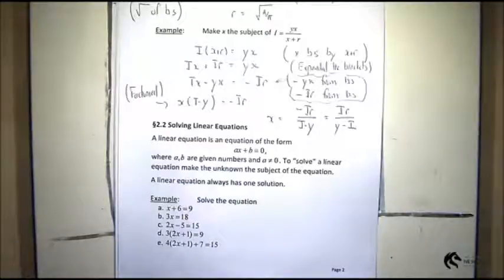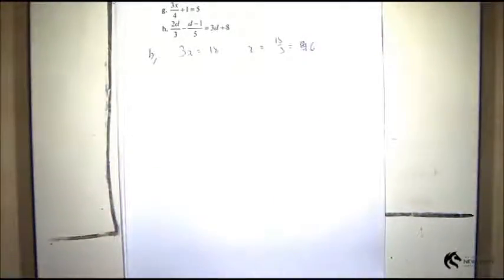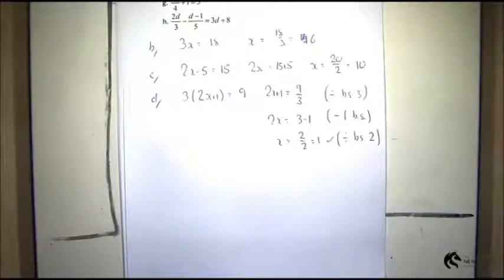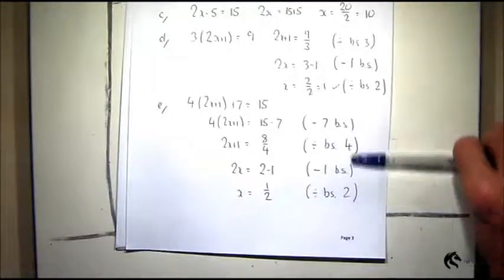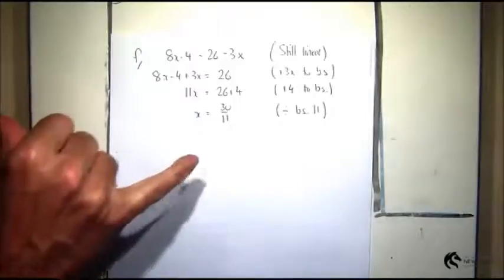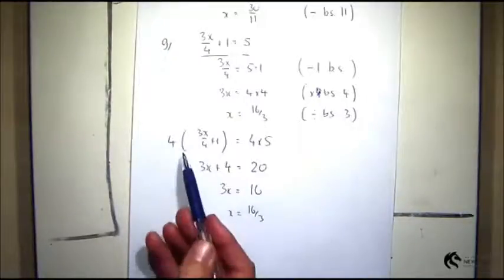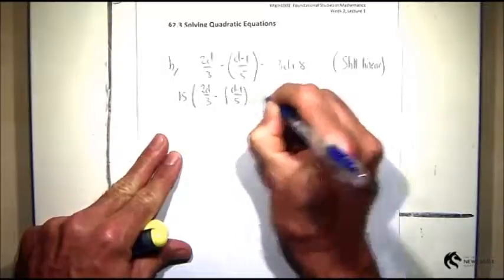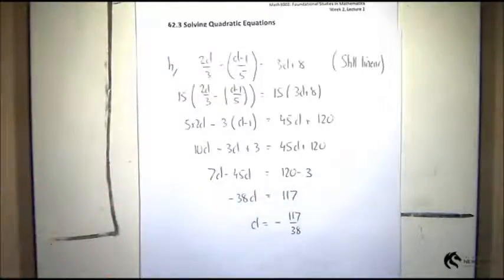M1002 L3 Video 2